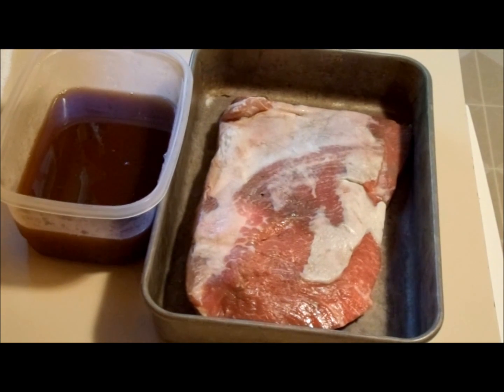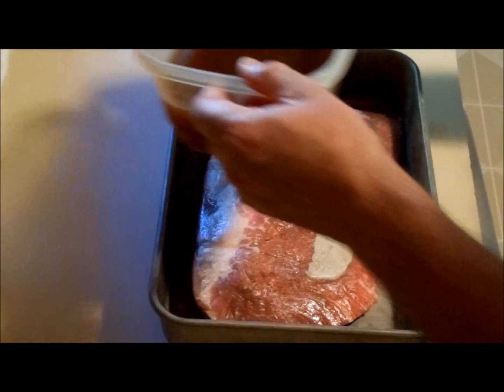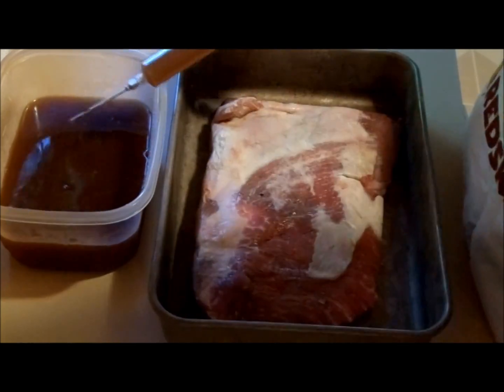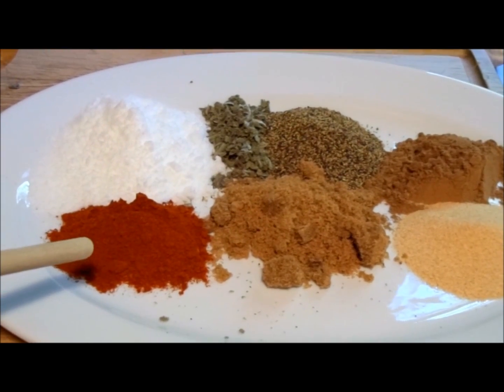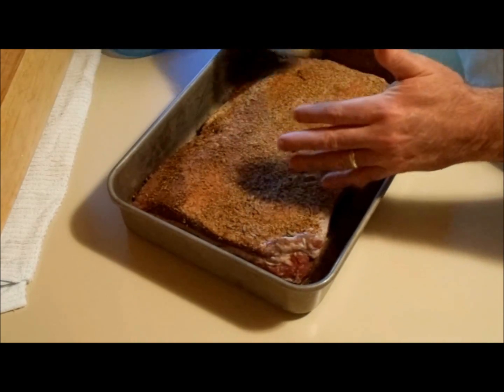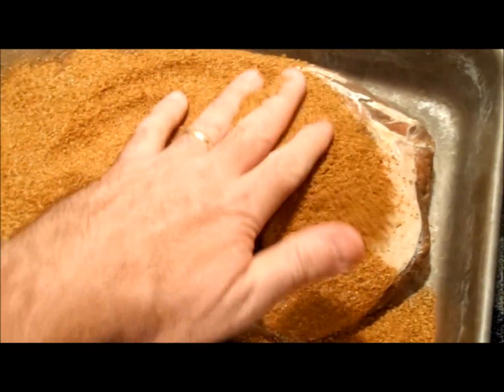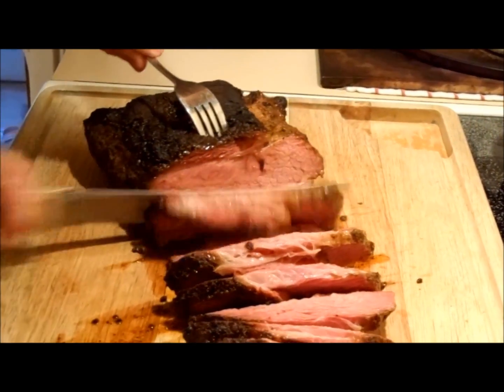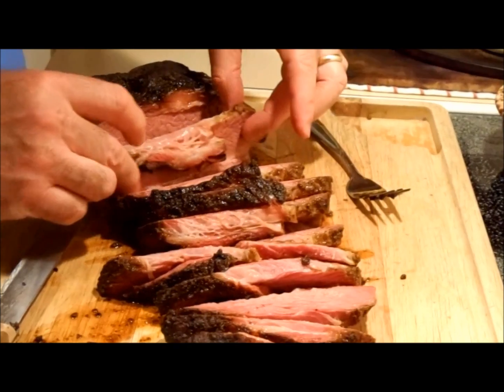Home Made Pastrami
If only once in your life, your should try home made pastrami. You'll never buy from the deli again. Here are the recipes and ingredients :

PASTRAMI BRINE
4 Cups Water
4 TBSP Juniper Seeds
4 TBSP Peppercorns
2 TBSP Mustard Seeds
1 TBSP Coriander seeds
2 TBSP Brown Sugar
1 TBSP Fennel Seed
1 TBSP Sage or Rosemary Leaves
2 TBSP Pickling spice
7 Bay leaves
2 TBSP TenderQuick
1 TSP Granulated Garlic

CURE RUB
3 TBSP CBP
1 TBSP Ground Coriander
2 TBSP Granulated Garlic
3 TBSP Brown Sugar
1 TBSP Hot Paprika
¼ Cup TenderQuick
1 TSP Rubbed Sage Or Ground Thyme

SMOKING RUB
3 TBSP CBP
1 TBSP Ground Coriander
2 TBSP Granulated Garlic
3 TBSP Brown Sugar
1 TBSP Hot Paprika
1 TSP Rubbed Sage Or Ground Thyme